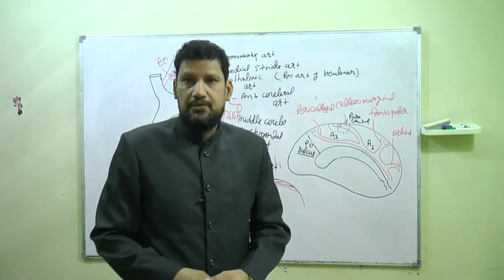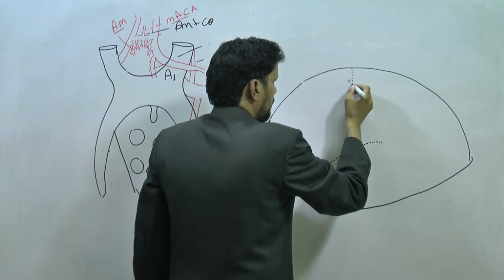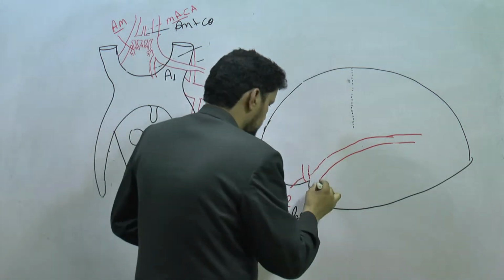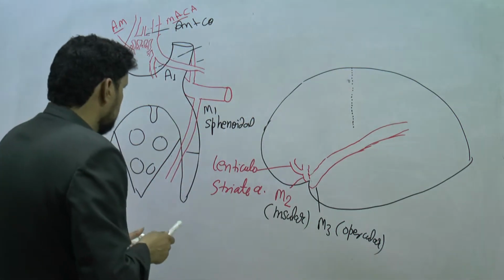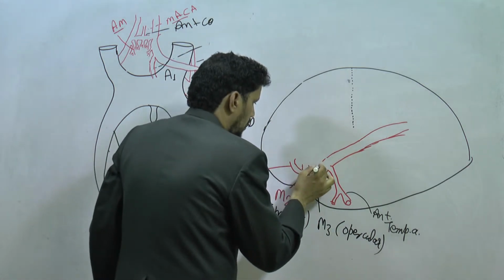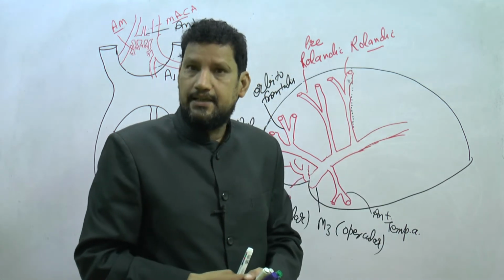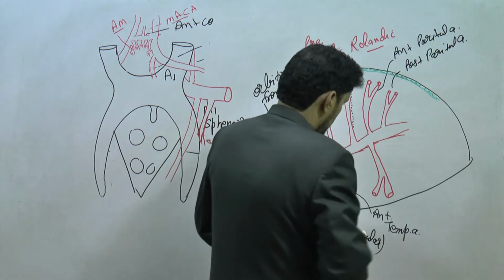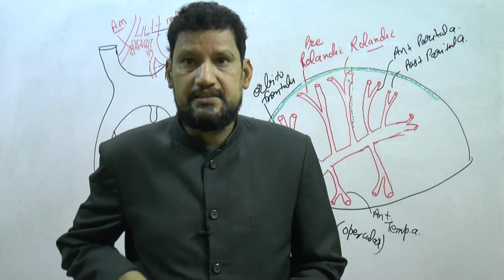Blood supply of brain 3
Blood supply of brain, by dr Bal Kishore cell biologist and neuroanatomist